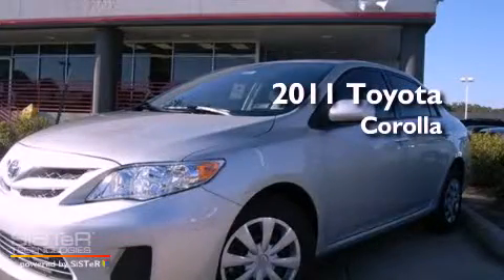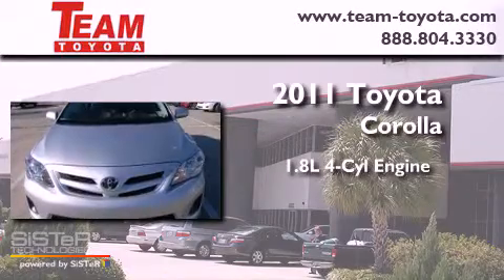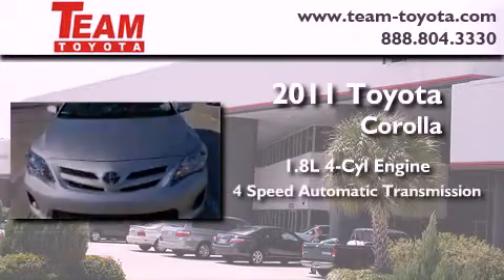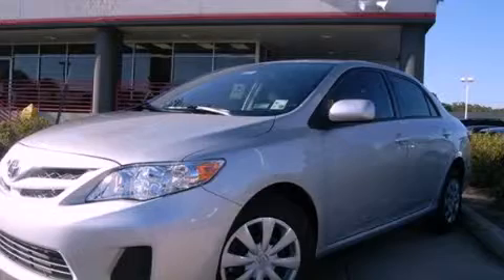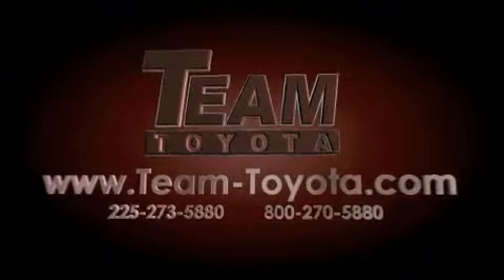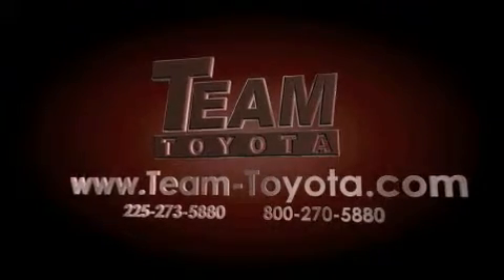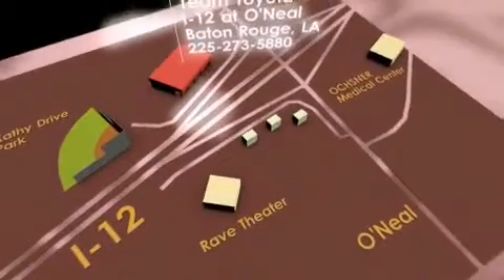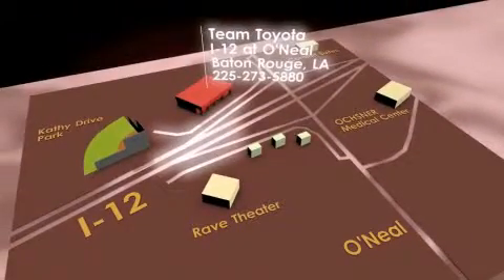2011 Toyota Corolla Gonzales LA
Year : 2011

 Make : Toyota

 Model : Corolla

 Engine : 1.8L 4 cyls

 Trans . : Automatic

 Exterior : Classic Silver Metallic

 Miles : 1

 Interior : Ash

 Stock : 111160

 Team Toyota

 1788 O'neal Lane

 2011 Toyota Corolla Baton Rouge LA